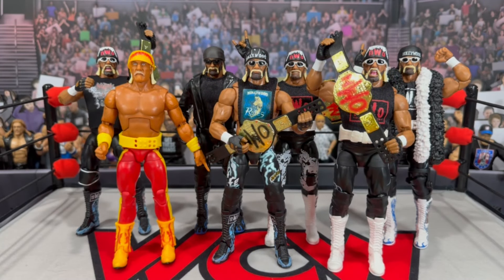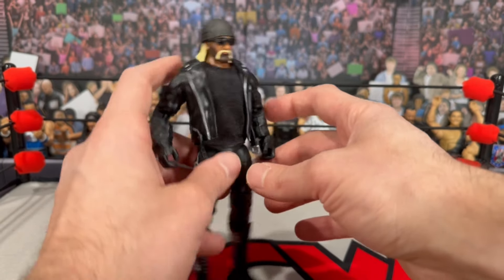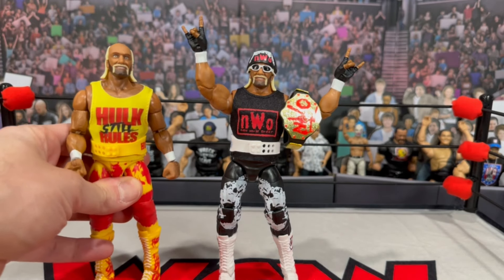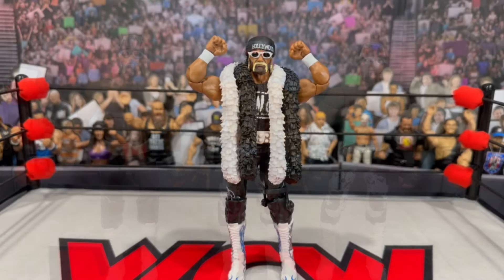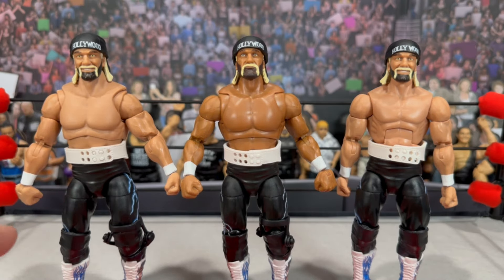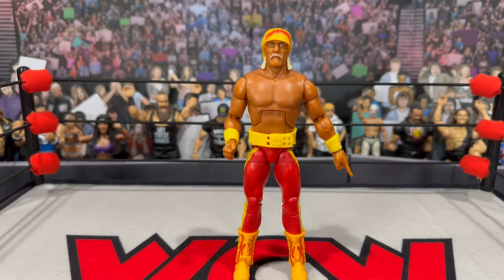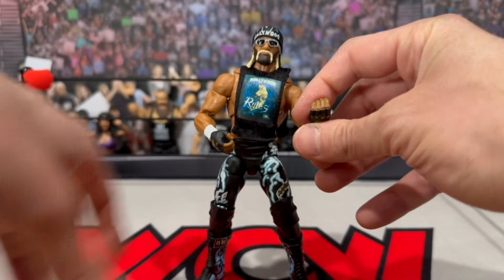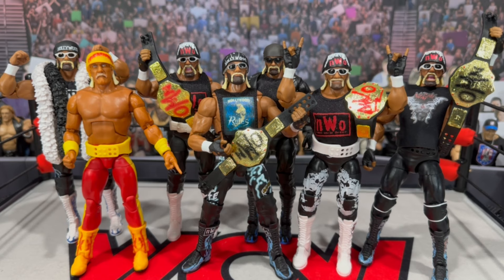WWE Mattel Hollywood Hogan Customs Edition on FixUp City!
Check out the latest episode of FixUp City!  Hollywood edition!